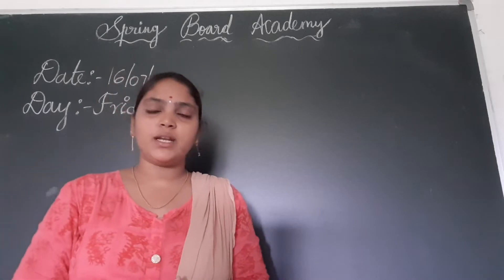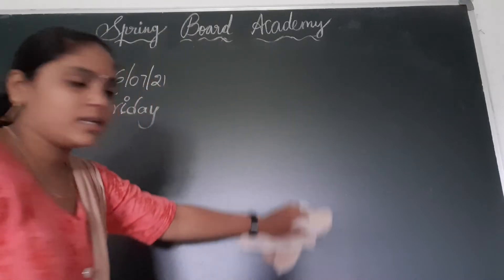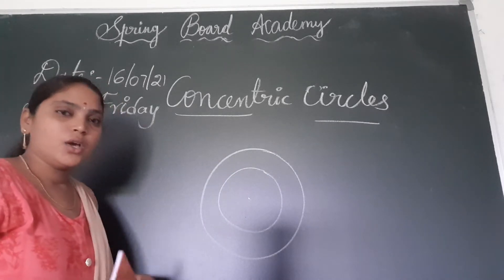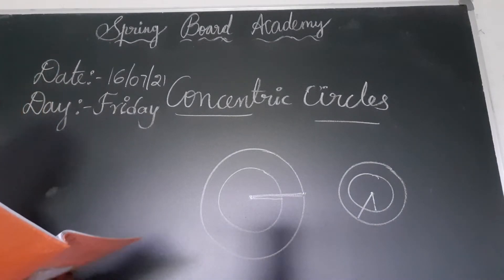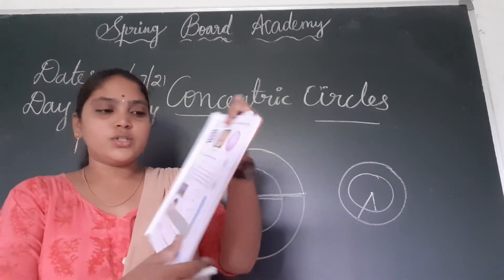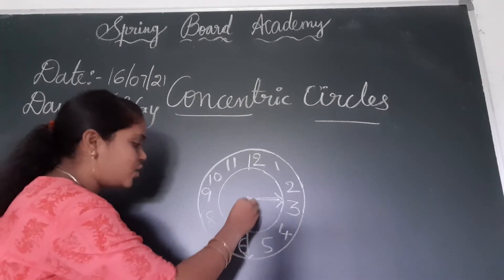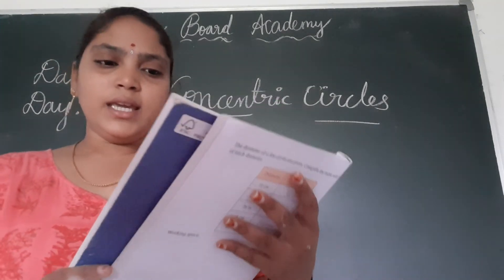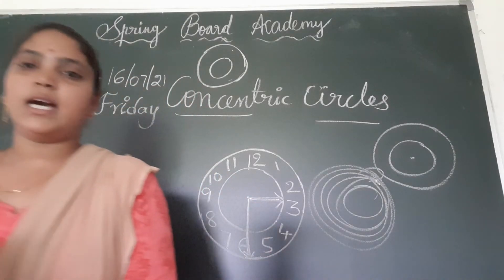16/07/21 GRADE-4 MATHS